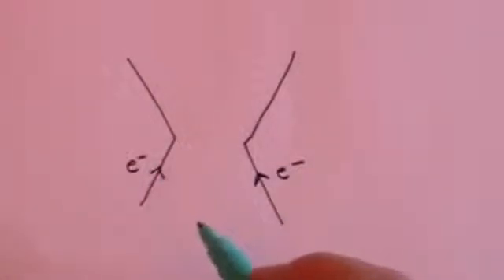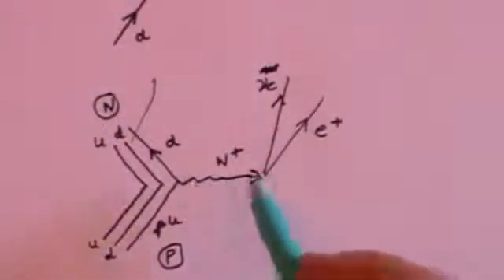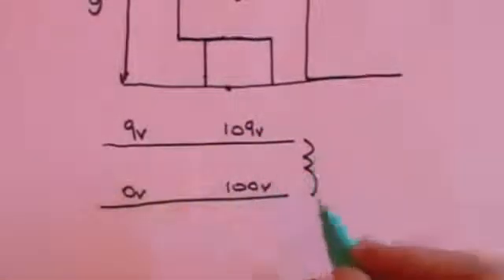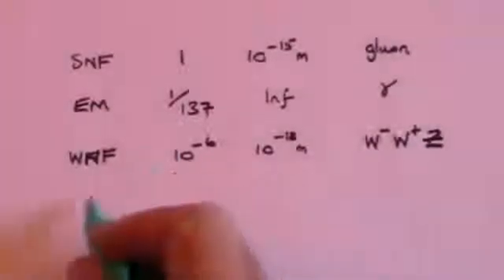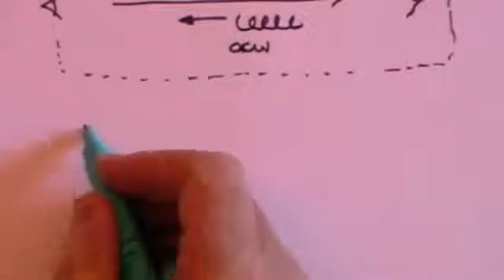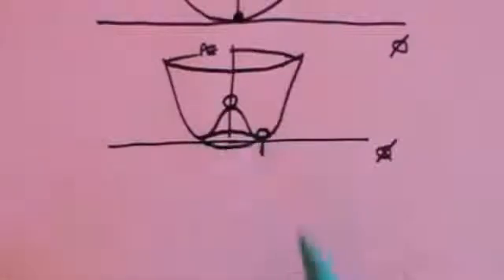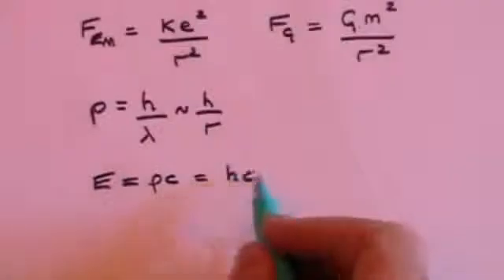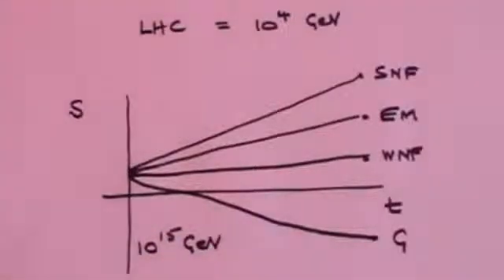12 Particle Physics 5 Basic Introduction to Gauge Theory, Symmetry u0026 Higgs